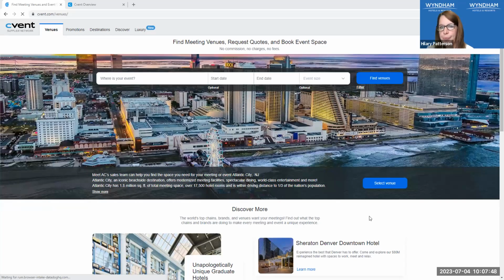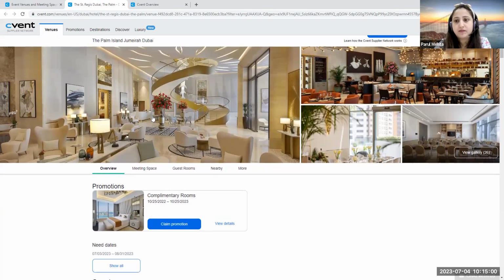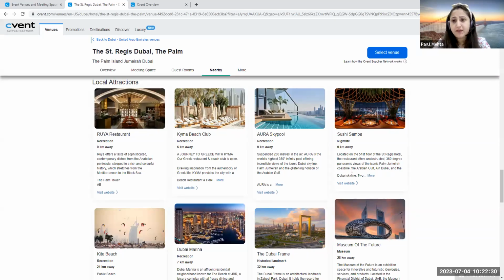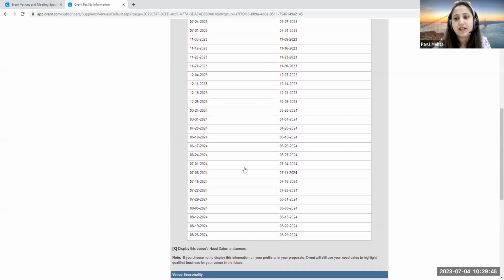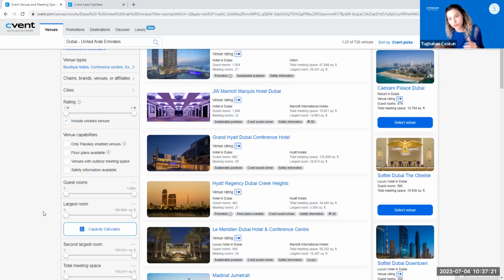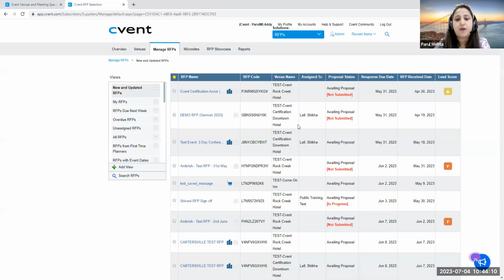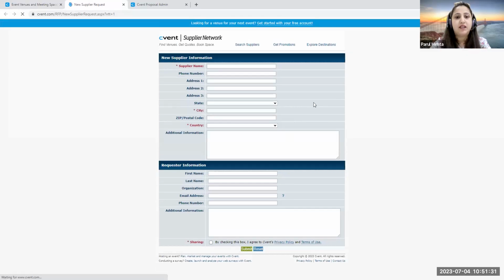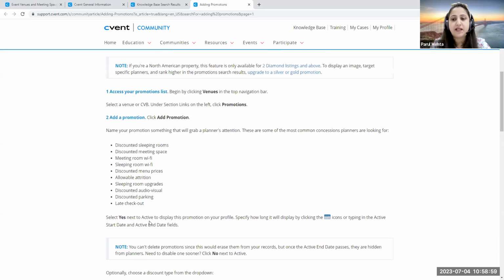PLAYBACK: Wyndham Webinar EMEA 🌍 | Maximizing MICE Success 🏨 | Sales Best Practices with Cvent 🚀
Discover how to maximize MICE success with this exclusive PLAYBACK: Wyndham Webinar EMEA, created especially for hotel leaders, sales managers, and commercial teams.

This recorded webinar focuses on best practices for Sales & Commercial teams using Cvent MICE, helping hotels improve group business, meetings, incentives, conferences, and events (MICE) performance across the EMEA region.

In this session, you will learn how to:

Strengthen MICE sales strategies

Use Cvent MICE to drive group revenue

Improve lead management and conversion

Optimize sales productivity and pipeline

Align commercial and revenue teams

Deliver better event and group booking experiences

Whether you are part of hotel sales, commercial leadership, revenue management, or operations, this webinar provides actionable insights to grow MICE business and boost overall hotel performance.

📌 Key Takeaways from this Webinar:
✔ MICE market trends in EMEA
✔ Sales best practices for hotel teams
✔ Using Cvent for smarter MICE decisions
✔ Commercial strategy alignment
✔ Driving group and event revenue